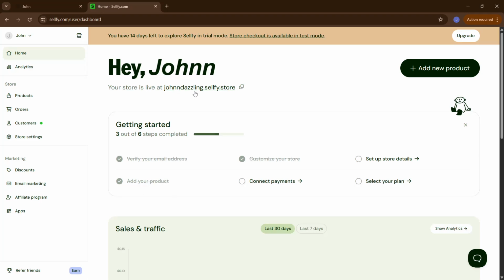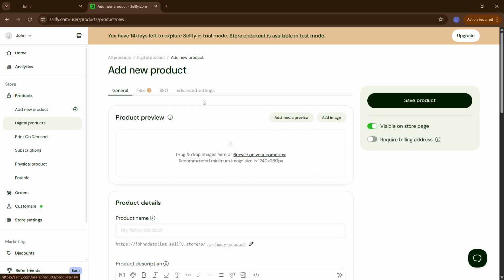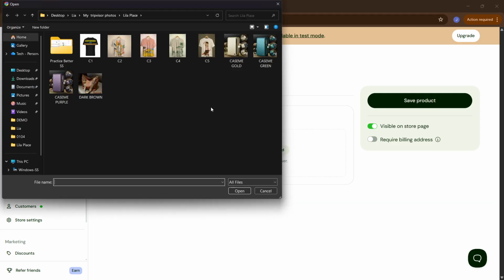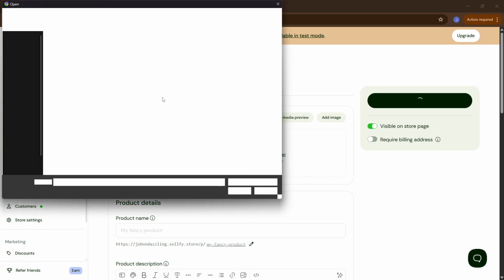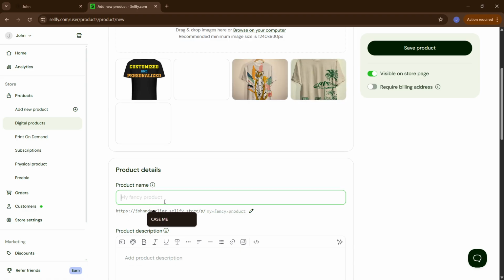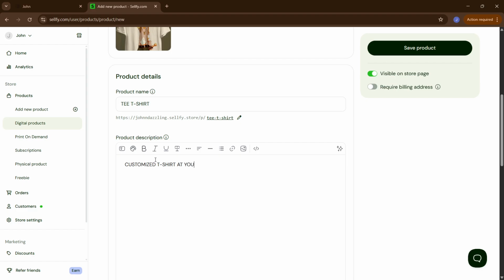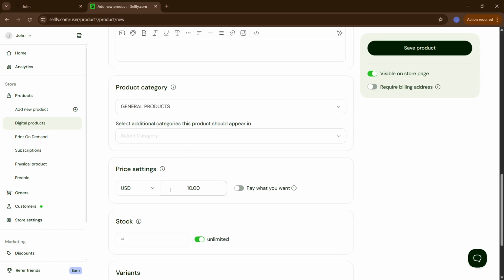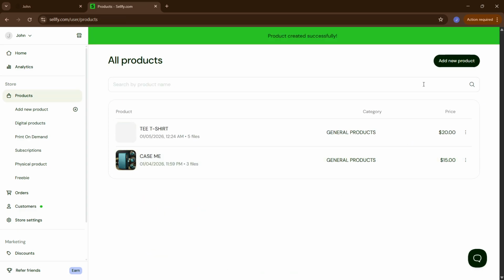How to Upload Digital Products on Sellfy [2026 Full Guide]